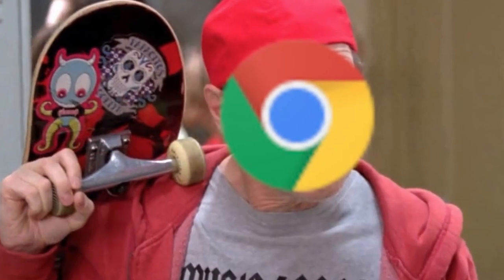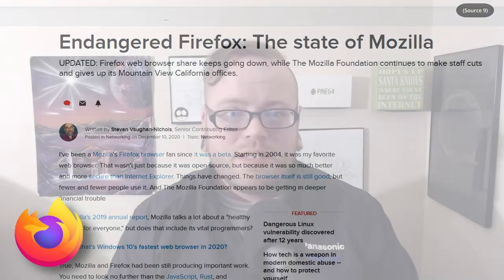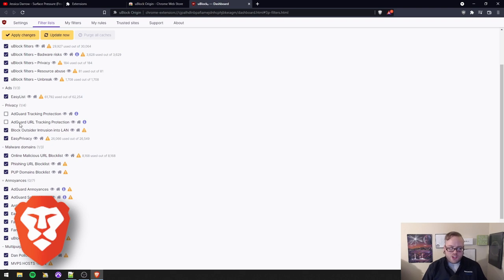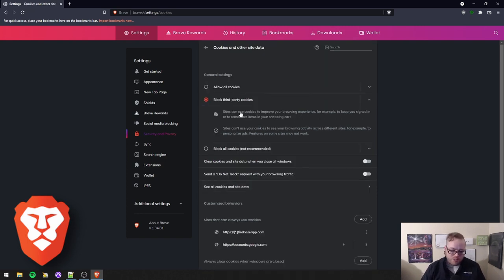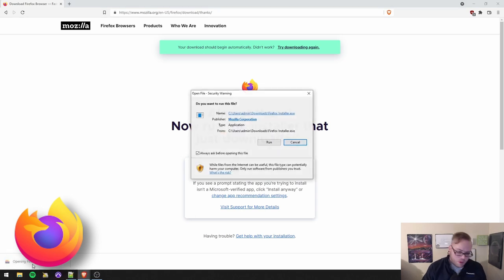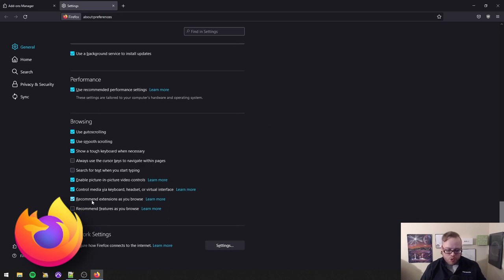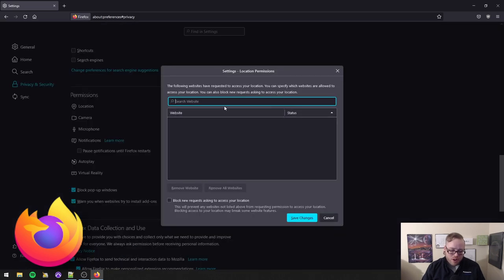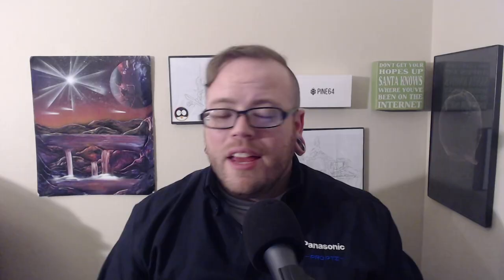Private Web Browsers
Google Chrome is spyware. End of story. If you want to regain privacy online, you NEED to pick a new browser. But there's so many choices, which one is best? Well, that's subjective, but in this video I'll highlight two of my favorite choices and compare them: Brave and Firefox.

1:26 Why only Brave & Firefox?
2:57 Brave's criticisms
3:49 Firefox's criticisms
4:56 Positive sides to Brave & Firefox
6:08 Pro Tip: Brave vs Firefox security
7:34 Downloading Brave
8:47 Recommended Plugins for Brave
12:33 Recommended Settings for Brave
19:35 Downloading Firefox
20:34 Recommended Plugins for Firefox
25:24 Recommended Settings for Brave
32:53 Honorable Mention: Tor Browser
34:05 Wrap Up